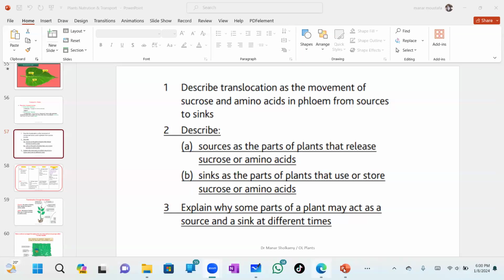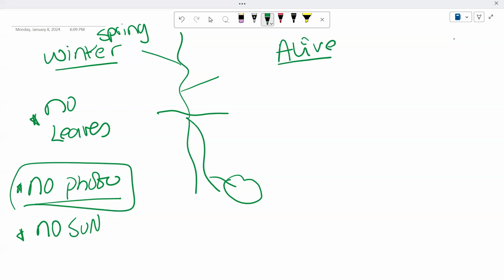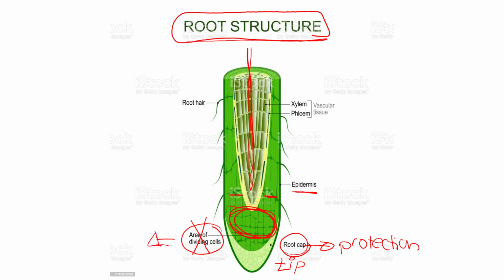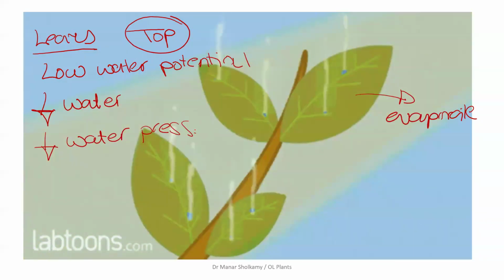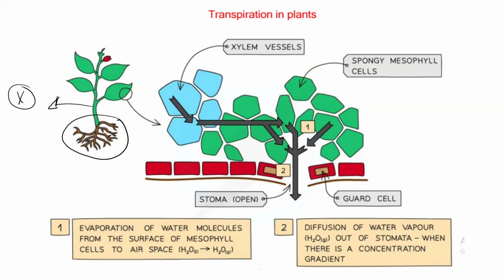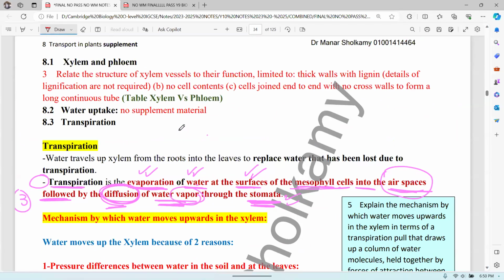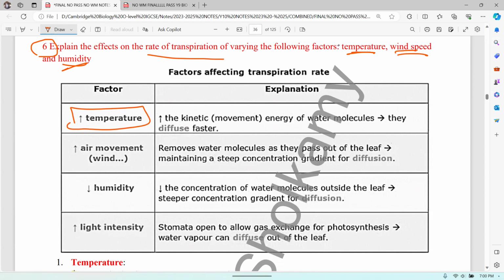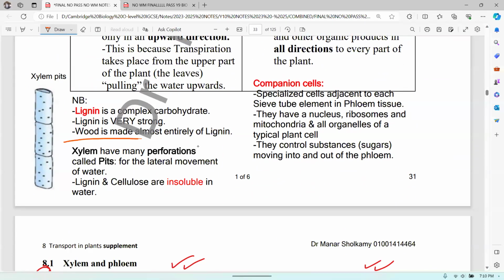4-Transport In plants Supplement Dr Manar Sholkamy Biology Educational Material